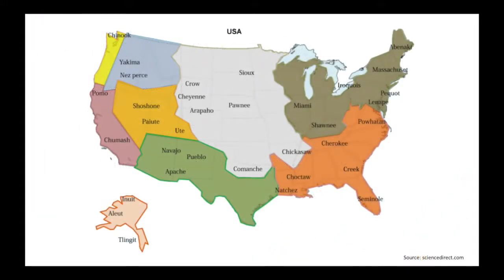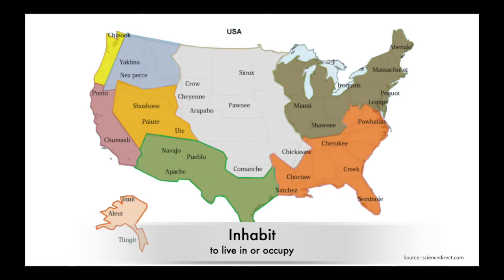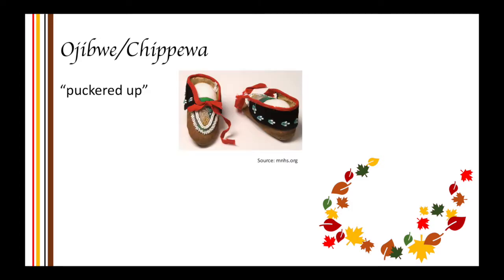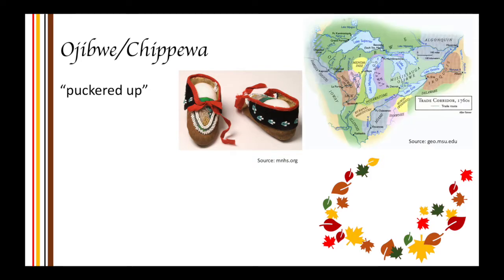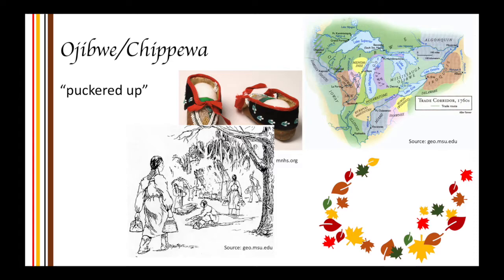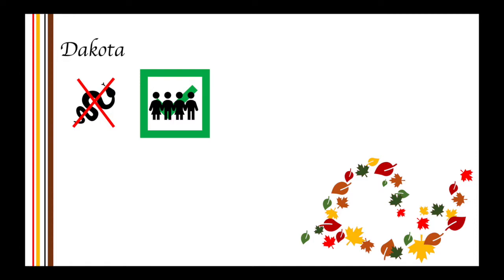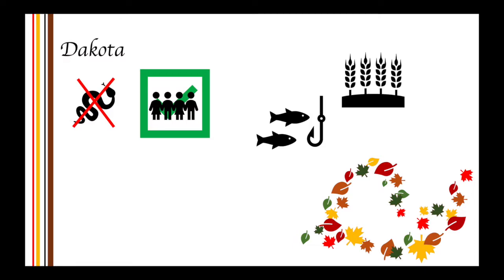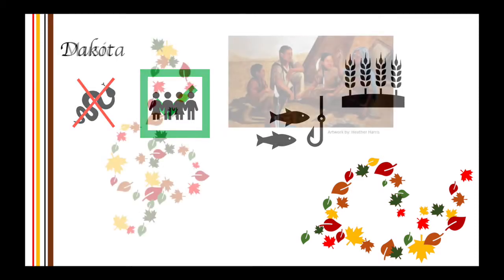Native American Heritage Month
A short introduction of Native American culture in celebration of Native American Heritage Month with focus on the Ojibwe and Dakota tribe.

For music educational purposes